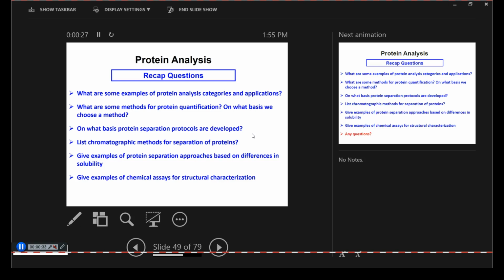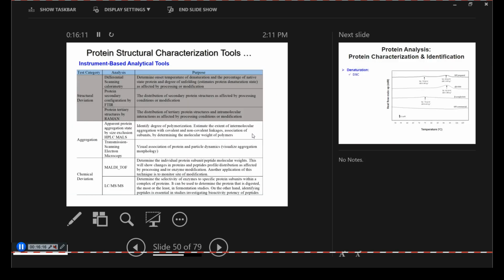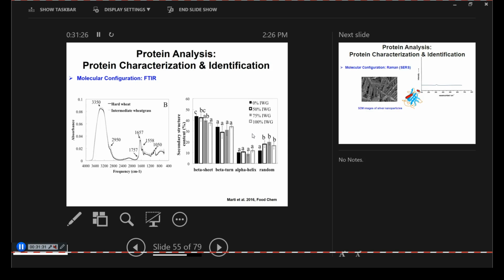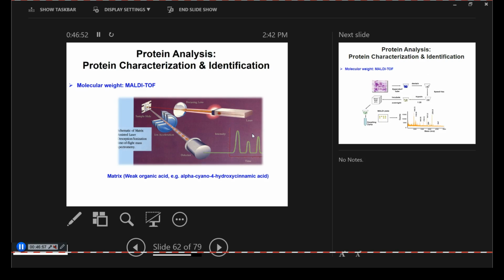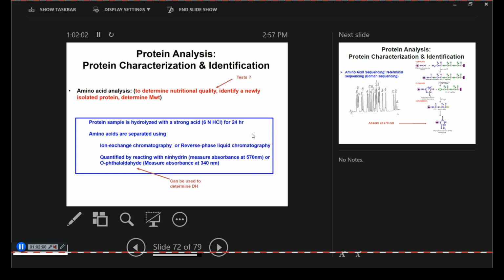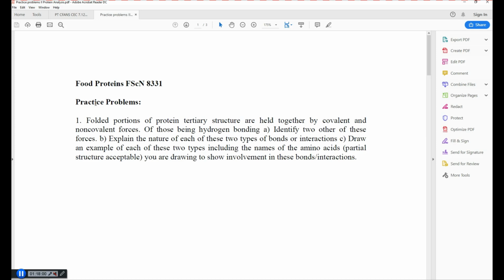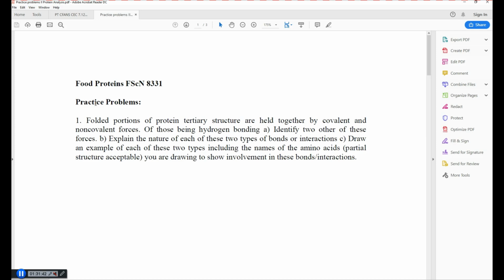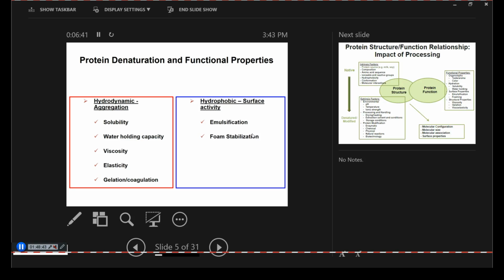Proteins Lect 5 Feb 20 2019